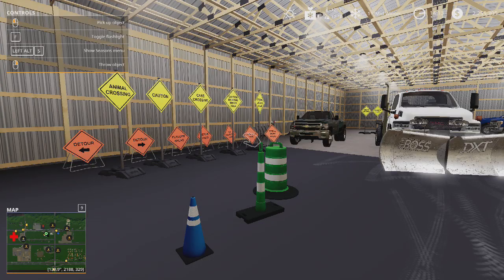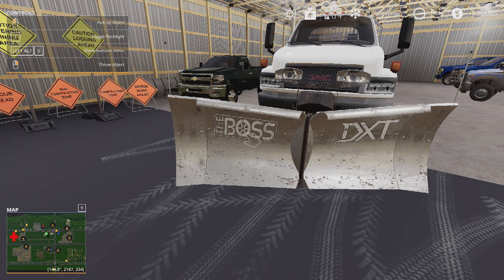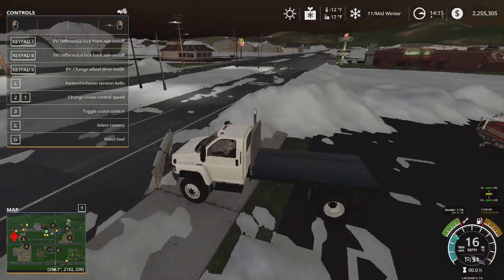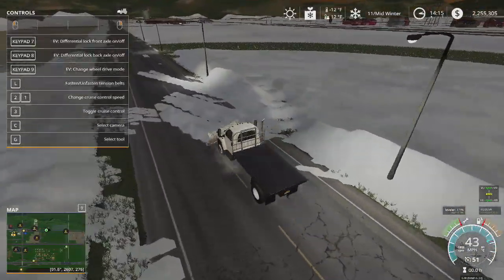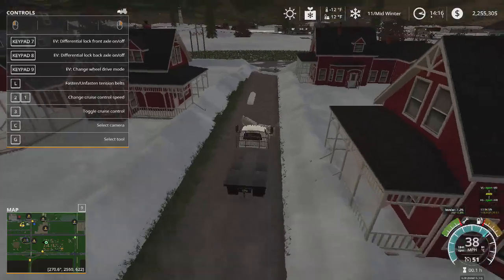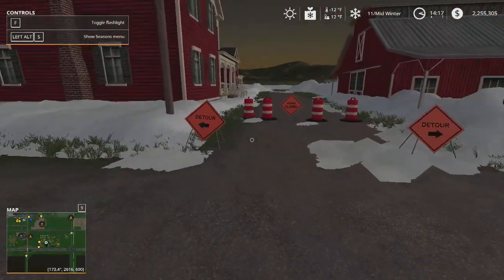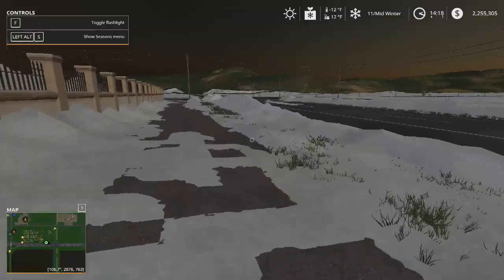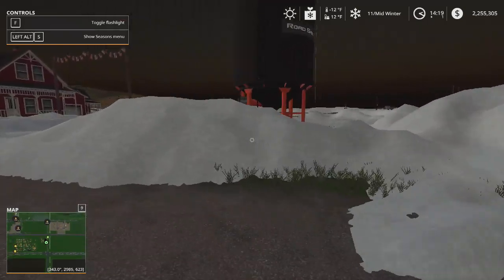Farming Simulator 2019 Mod spotlight #24- Iconik Road Safety Pack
2010 CHEVY 3500 LONG BED DRW WITH PLOW MOUNT V1.0